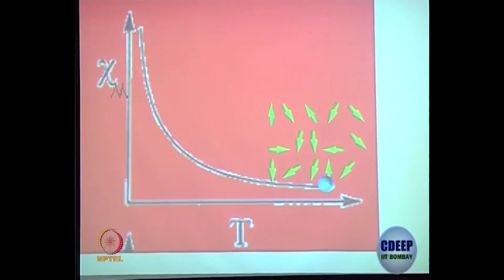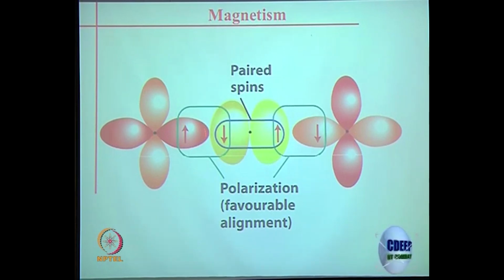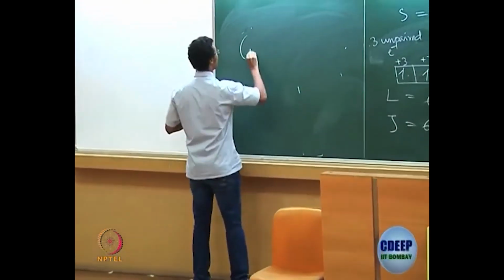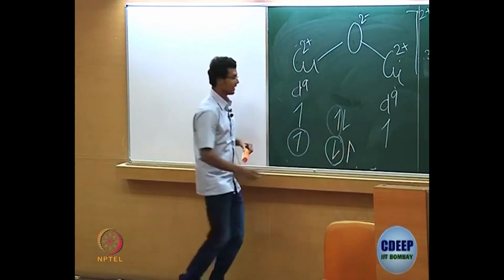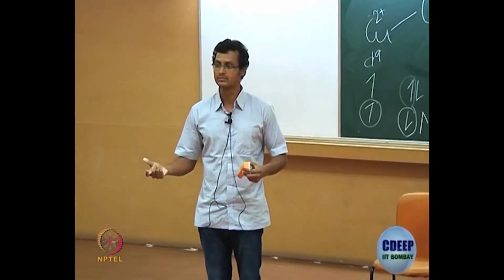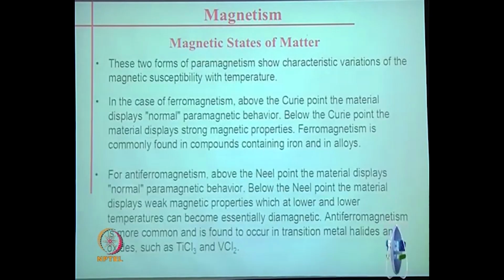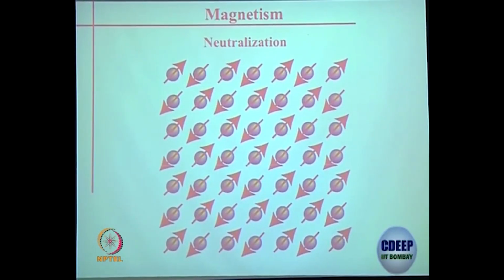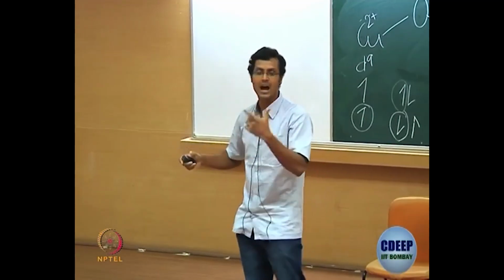Magnetic States of Matter: Paramagnetic, Ferro and Antiferromagnetic